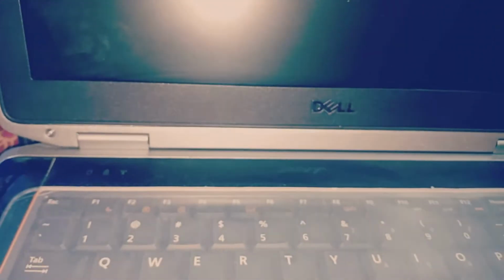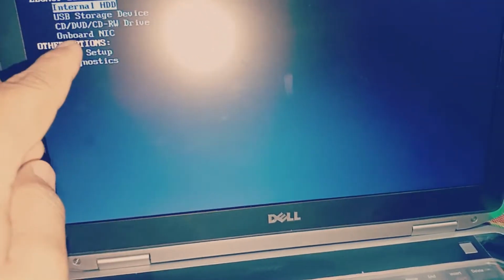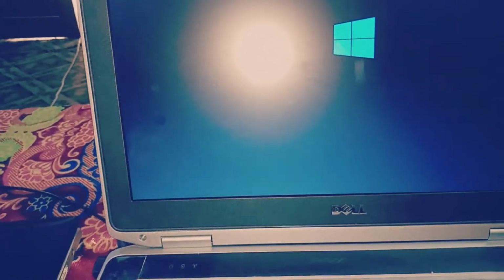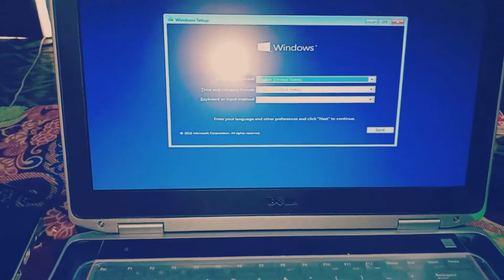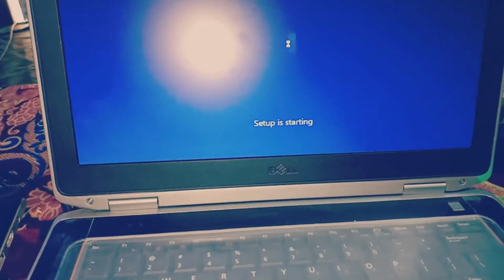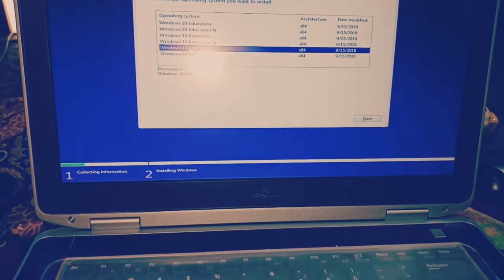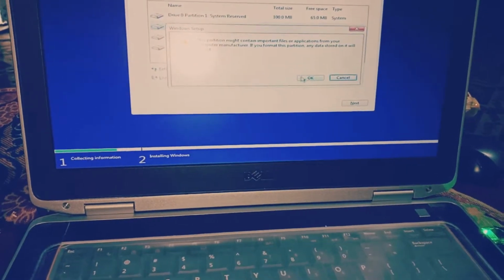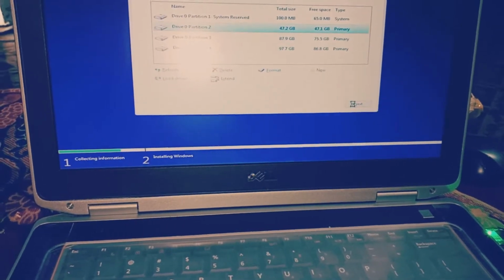How to install windows on Dell laptop through bootable usb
In this video, I installed windows10 on Dell laptop through bootable  USB.
I used link shortener so you have to SKIP THE ADD to get the file.

How to register windows10:
 There are two methods to register the windows10. Both methods are the same but files are different. One method will work for you. Try both. The 2nd method is recommended.

Windows10 registered key: ( read above description)